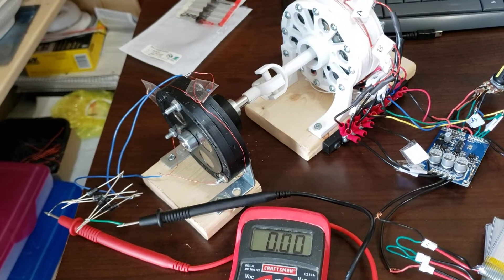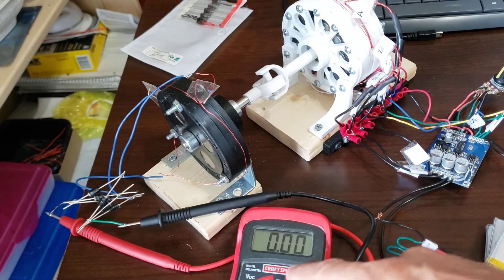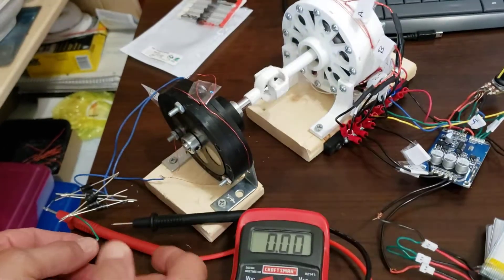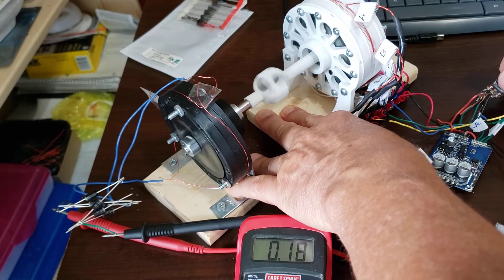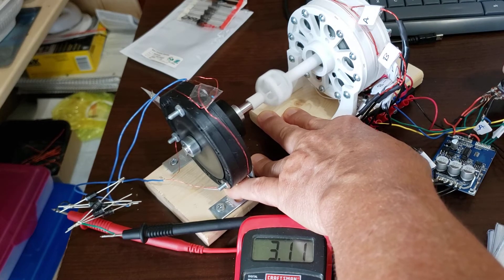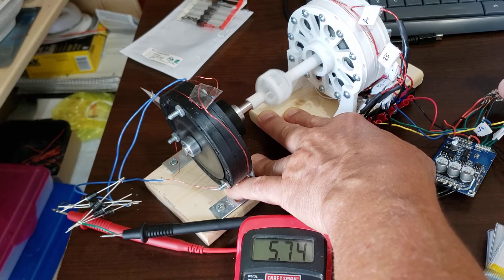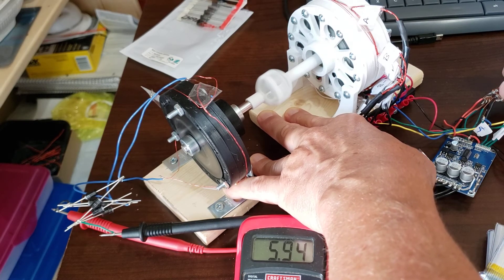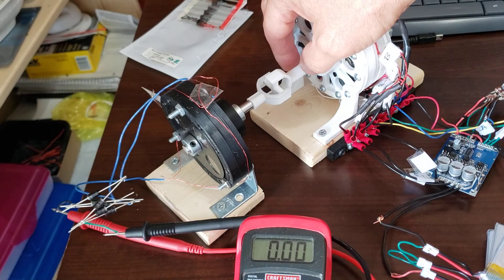3d printed Axial Flux Brushless DC motor running 3d printed Axial Flux 3 phase generator.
3d printed Axial Flux Brushless DC motor running 3d printed Axial Flux  3 phase generator. Using a 3d printed drive shaft...